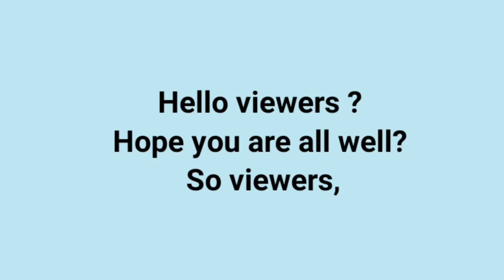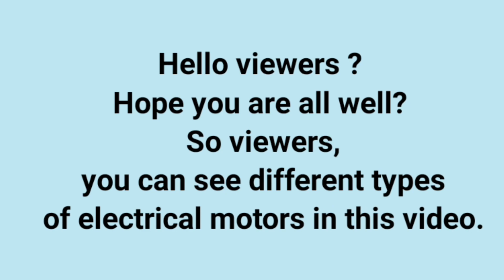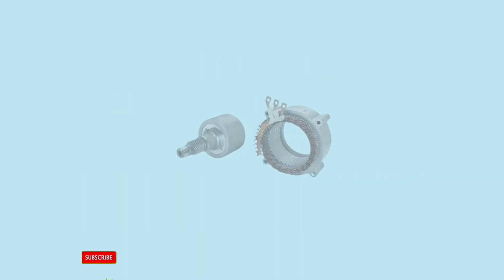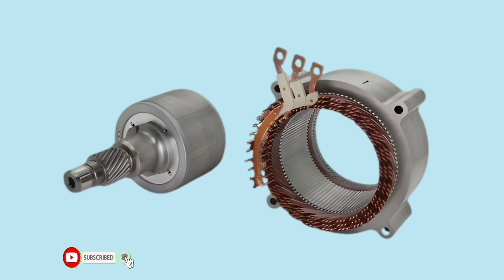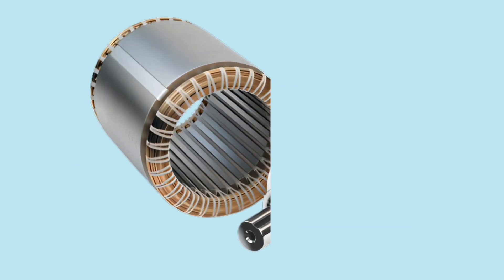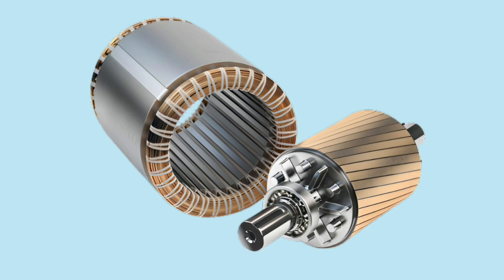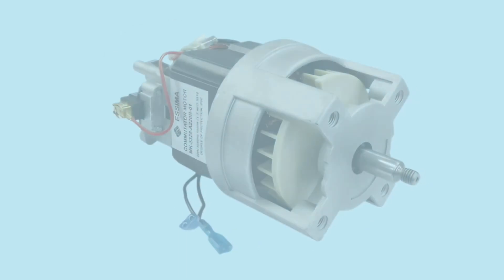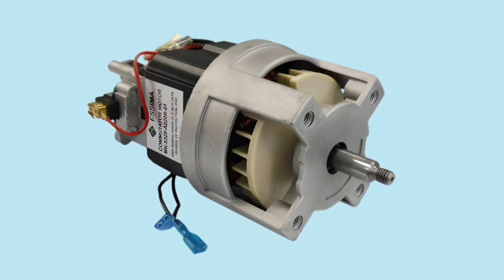Type Of Motors/Different Type Of Electrical Motors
We know that motor is an electrical machine that converts electrical energy into mechanical energy. Motors are of different types. For example - Dc motor, Induction motor, Servo motor etc.

Firstly - Electrical motor can be divided into 2 parts.
১) AC motor
২) DC motor

AC motor is a type of electric motor that runs on alternating current or (AC)current. Those motors are called AC motors.

Complete overview of all ELECTRIC MOTOR TYPES and their advantages and disadvantages. AC motors can be divided into synchronous motors and asynchronous motors. There are 3 types of synchronous motors, these include reluctance motors, permanent magnet synchronous motors and separately excited synchronous motors. Most electric motors types differ primarily in the design of the rotor.